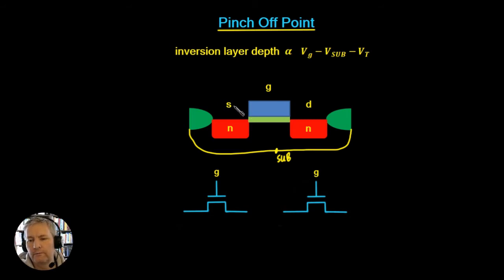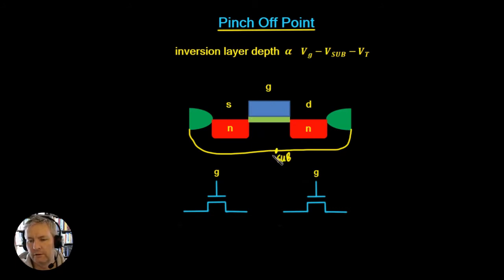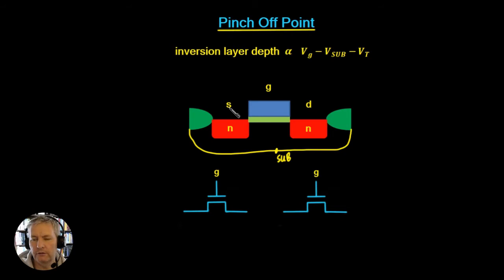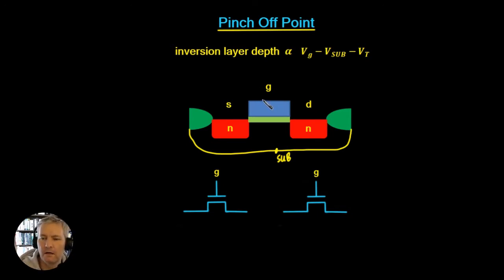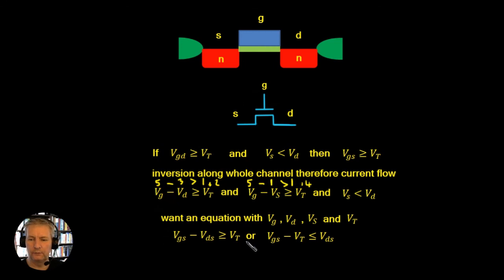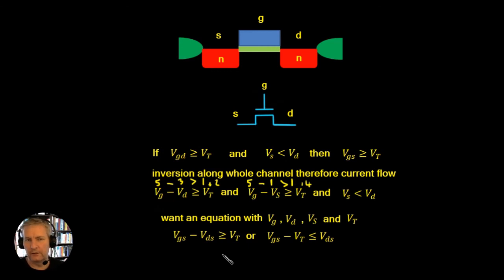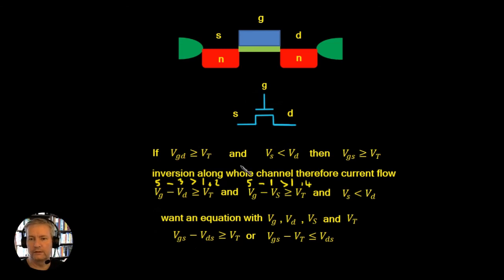Transistor MOSFET Equations 2